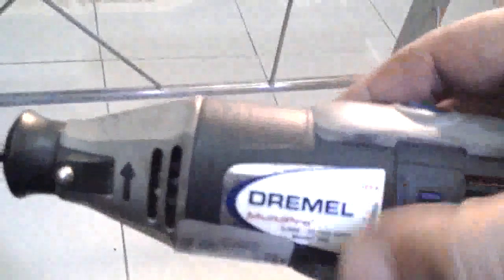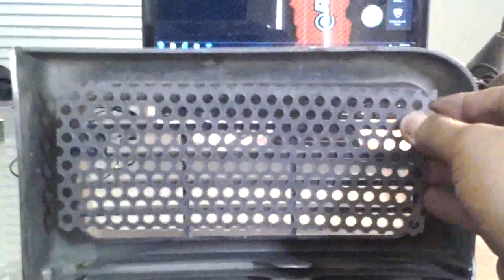Jeep Grand Cherokee zj Custom Grille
Hand Made Mesh Inserts for ZJs from 96-98, DiY, This wil make your Grand Look Diferent.